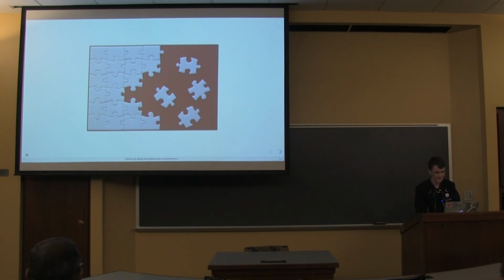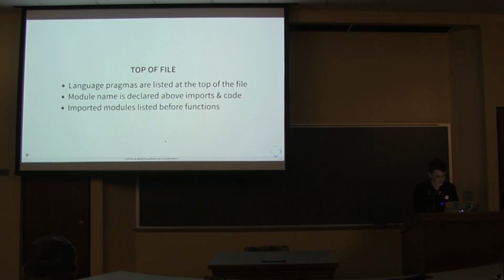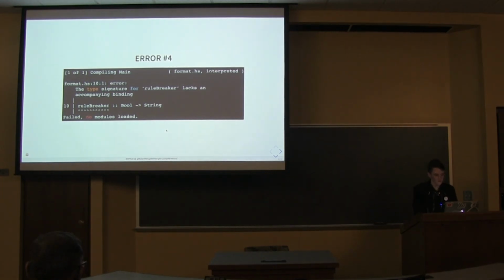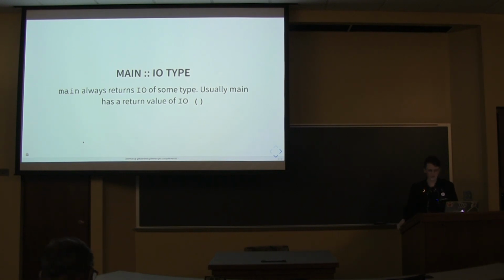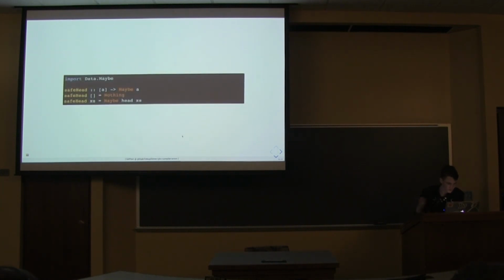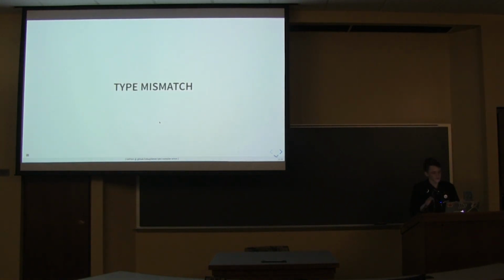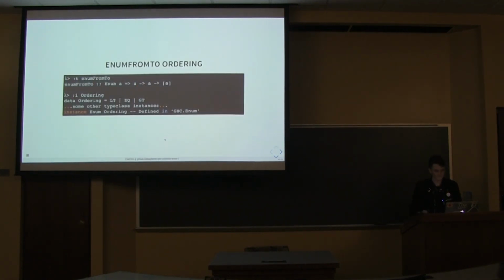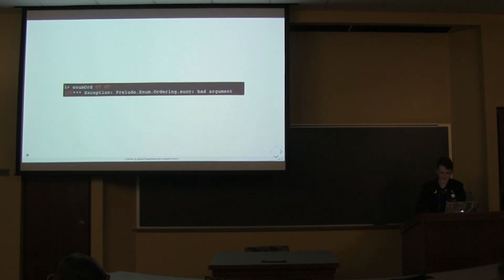J Haigh - Seriously, The Haskell Type Checker is Your Friend - λC 2018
An essential skill for becoming productive in Haskell is identifying and resolving error messages in GHC. Error messages can be cryptic and hard to overcome when you are a beginner. Often, it's helpful when you have someone walk you through identifying what these error messages mean the first time you encounter them. Some GHC errors will lead beginners astray and they will end up trying to solve a different problem, because they have misinterpreted what the error is pointing to as the issue in their code. During this presentation, I will cover GHC type errors by showing code examples and work through, step by step, how to fix these errors. I will have code snippets in the slides to highlight problems. Additionally, I will do some live coding to show which compiler errors we get in GHCi. Code examples will iterate through examples of common beginner mistakes. The presentation will show how a beginner's errors can compound and lead them to misinterpret the problem. It will show attendees these errors are difficult to figure out, but they also have all the tools to debug their code mistakes. With a little practice, they'll be explaining errors to new beginners, themselves.